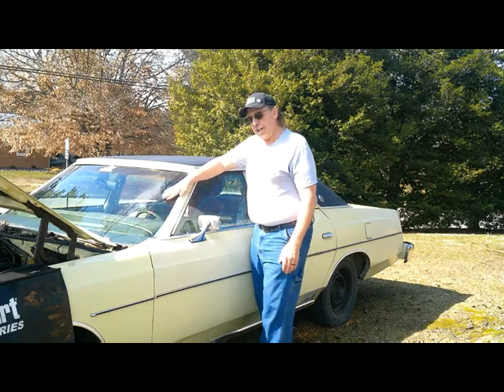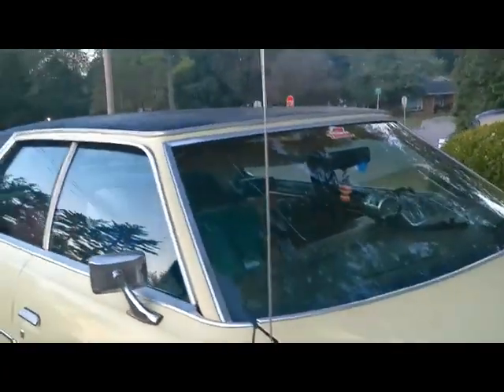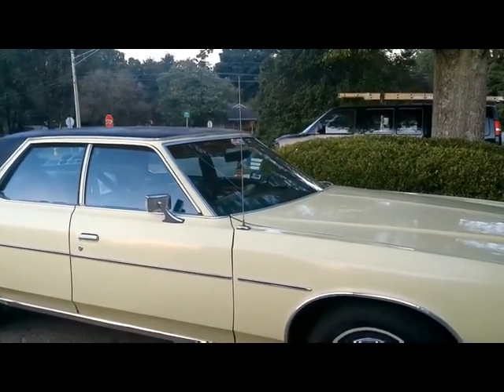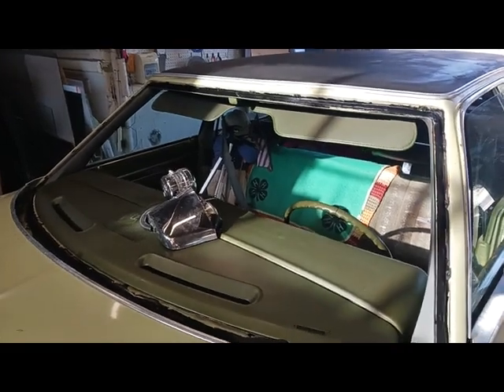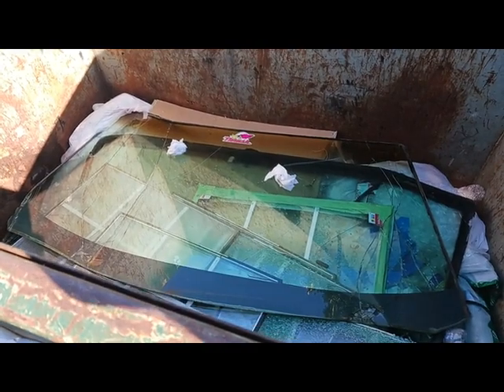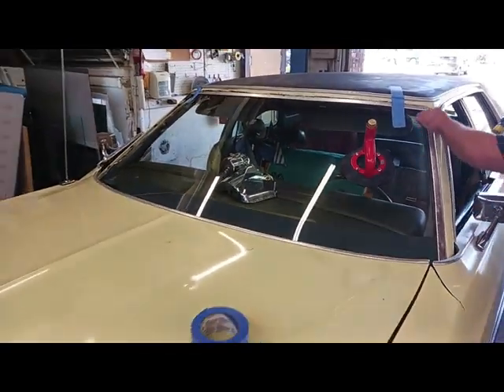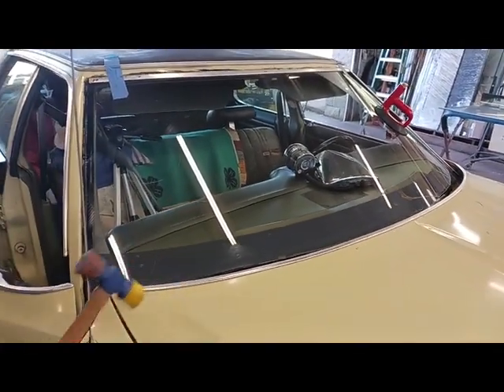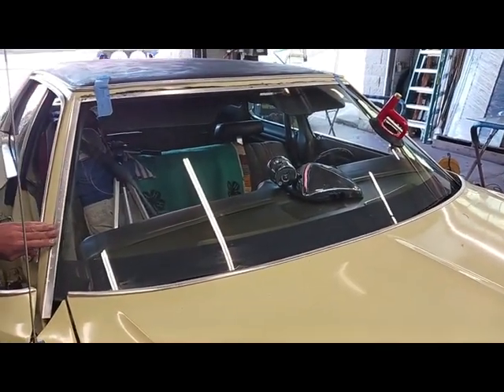1976 Ford LTD Windsheild Modification and Installation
"Makin' it just like brand used"
1976 Ford LTD Windsheild Modification and Installation
I found a new project to fix to take on Power Tour 2023 and to take to the 2023 No Name Nationals.
I took the 1979 Chrysler Cordoba 300 that I just sold to the nonamenationals 2022 in Sikeston, Missouri.
I finished up work on a 1978 Dodge W-150 Power Wagon. "Makin' it just like brand used here baby"!
Are you ready? Have fun! Well - that's what I do here at this channel. I work on old trucks and cars. I work in the garden, which you can check out at @RC Garden  I restore old homes, which is on @Dubois County Flips  I  play with our dogs Gunnar and Tallulah.

I will send you one of my stickers to you if you send me one of yours.

Jasper IN 47547